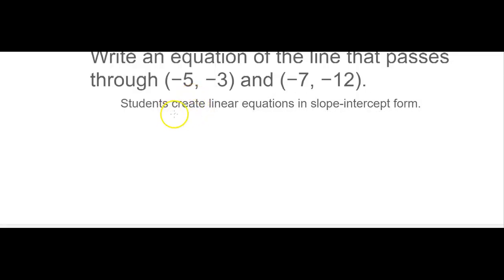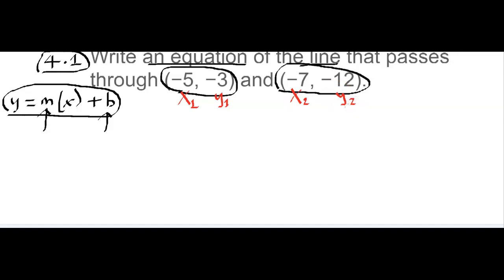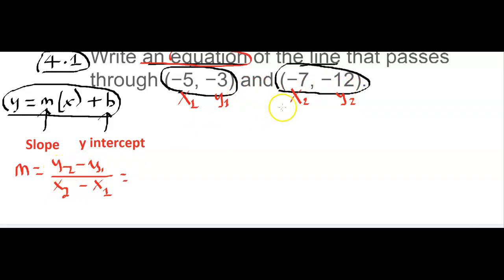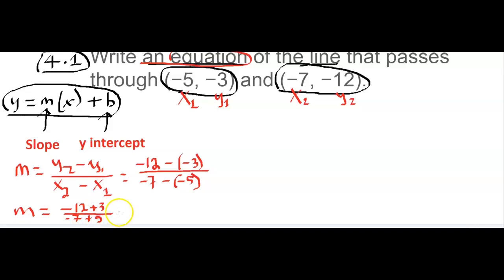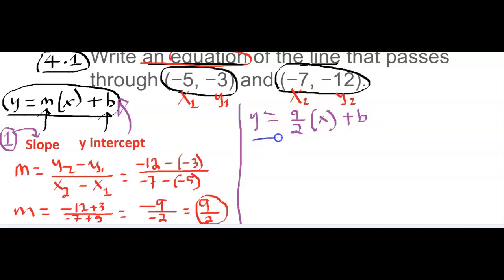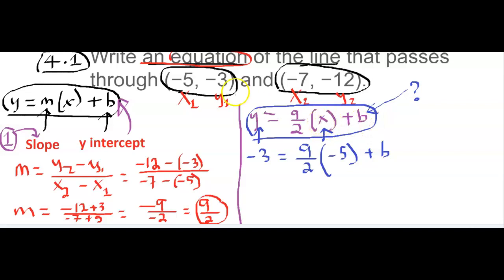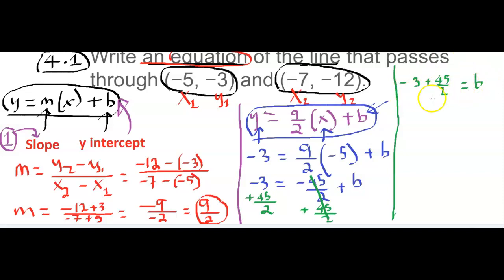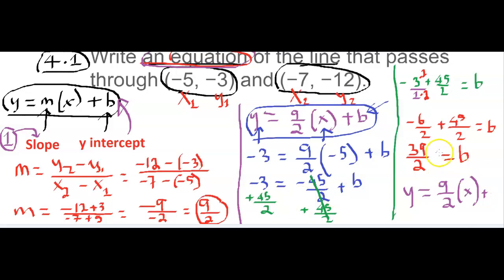MA.912.AR.2.2-Create linear equations in slope-intercept form.